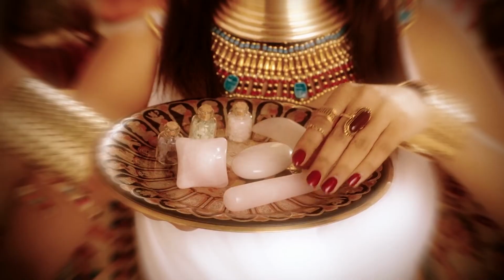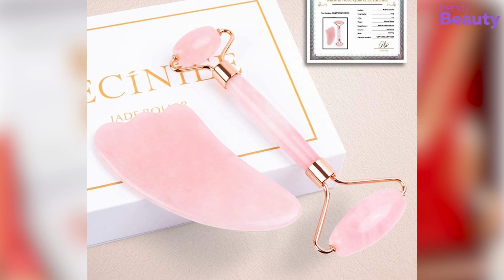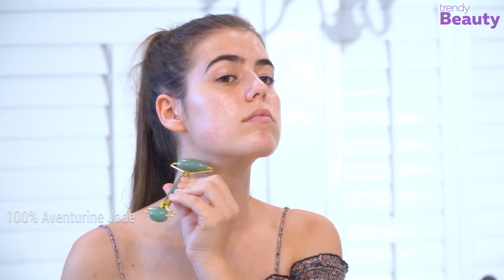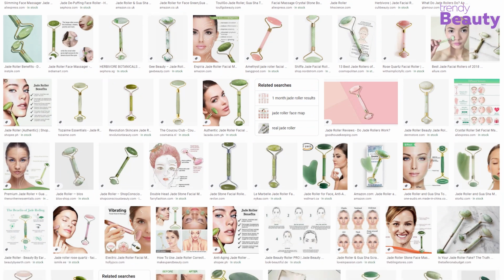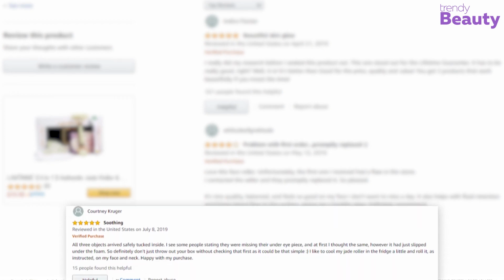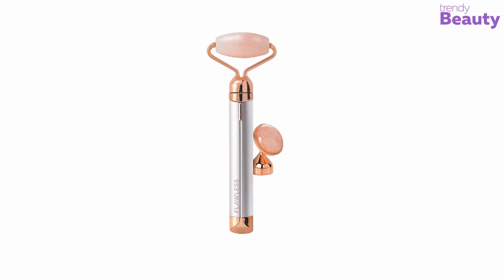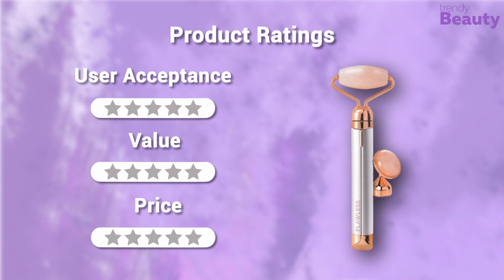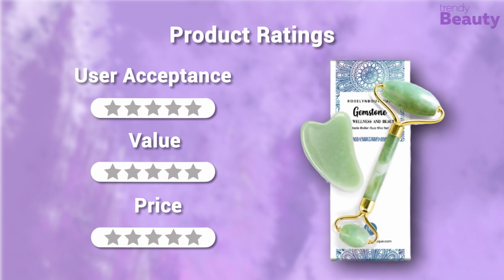5 Best Jade Roller on Amazon | Best Jade Roller for Face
This video is all about 5 best jade roller on amazon. Nowadays rolling fancy stones all over the face is very popular. The best jade roller for face, helps to improve blood circulation, reduce the bags under the eyes, boost lymphatic drainage almost instantly, and leave you with defined features.

1. Roselynboutique Jade Roller & Gua Sha
Amazon US
Amazon International

2. Finishing Touch Flawless Contour Vibrating Facial Roller
Amazon US
Amazon International

3. Kimkoo Jade Roller Kit
Amazon US
Amazon International

4. Beauty by Earth Jade Roller
Amazon US
Amazon International

5. DECINIEE Jade Roller and Gua Sha Tools Set
Amazon US
Amazon International